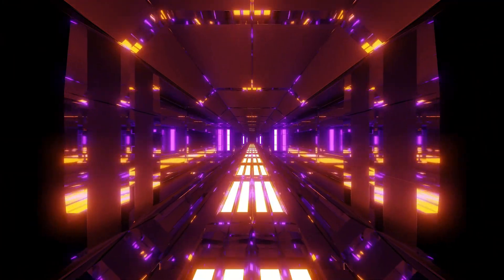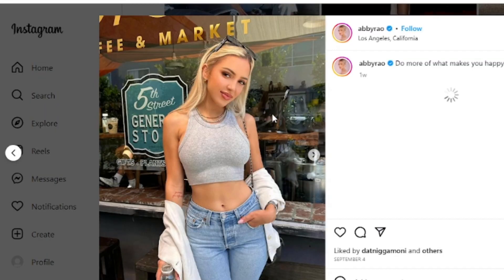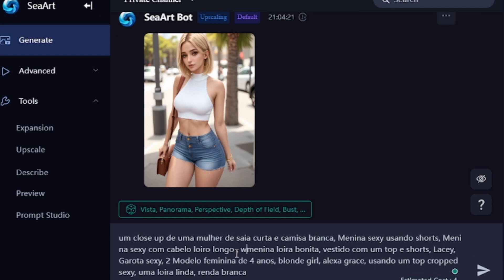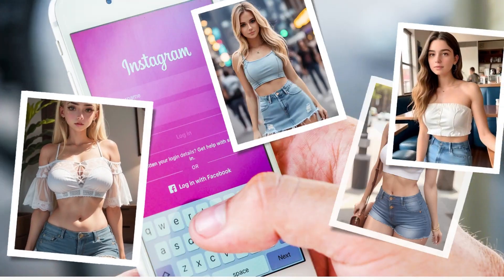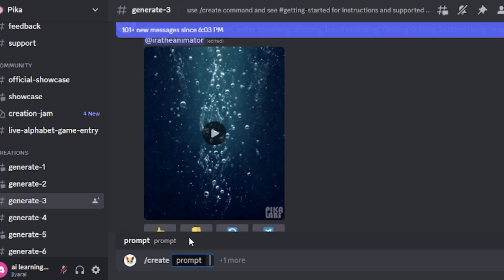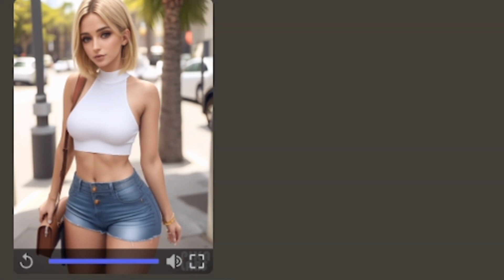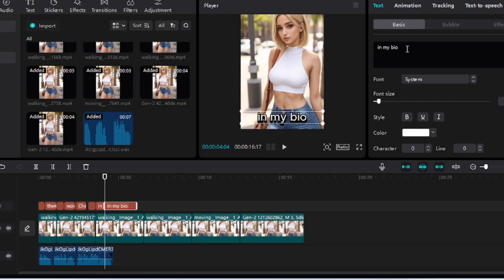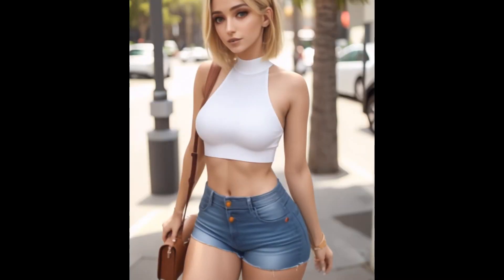You Won't Believe How Easy it is to Create an AI Influencer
Learn How to Create  AI Influencer Tutorial In this step-by-step tutorial, we'll show you how to generate character consistent images using sea art, create an Instagram account, and even make an AI video ad with pika labs and Genny
. We'll walk through the steps to generate AI influencer images and videos for free using the Sea Art AI image generator

. If you've ever wondered about AI influencers and how to make one, this video is for you! Join the AI learning skill  and let's get started.

your quries
how to create ai influencer
create ai influencer
how to make ai influencer
ai influencer
ai influencer tutorial
how to create an ai influencer
create your own ai influencer
virtual influencer
create hyper-realistic ai influencer
ai influencers
instagram influencer
how to create ai influencer for free
ai influencer model
how to create realistic ai influencer
virtual influencers
make money with ai influencers
ai influencer on instagram

Timestamps:
 00:00  introduction
00:08  Instagram bio
00:25 Choose a reference model
00:45 Gather the target image now
01:40 Create an Instagram account
01:55 Create an ad with Pika Labs
02:48 Create voice with Genny
03:04   editing software
03:10 Final result

If you enjoyed this tutorial and want to see more content like this, make sure to hit the subscribe button and ring the notification bell so you never miss an update.

✨How to Create  AI Influencer Tutorial